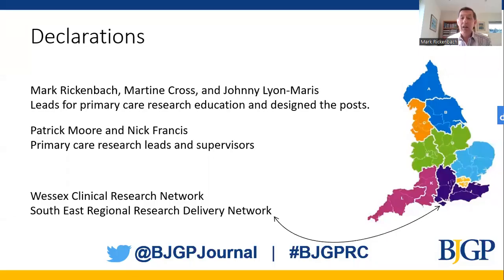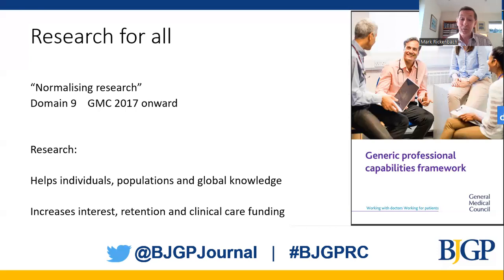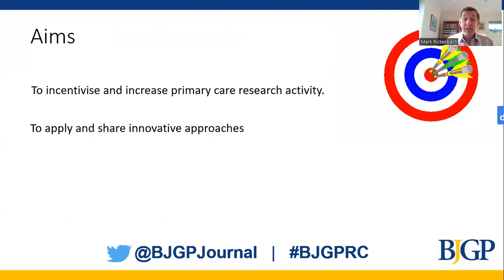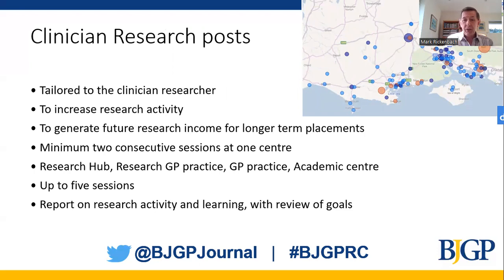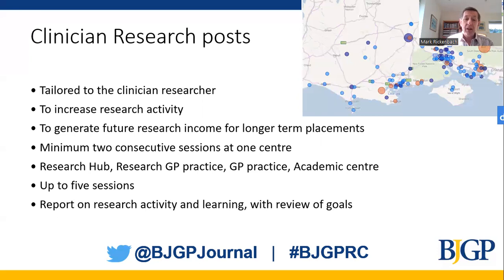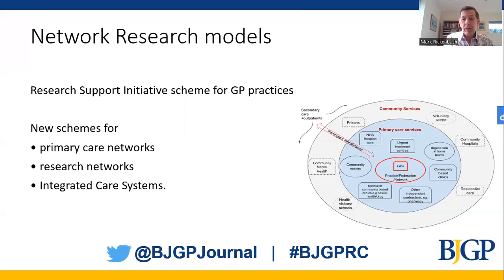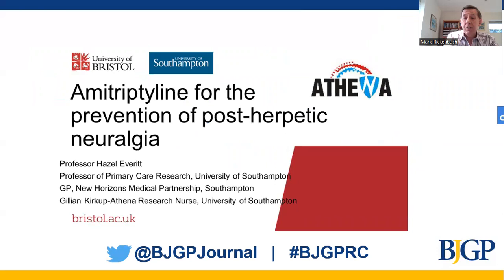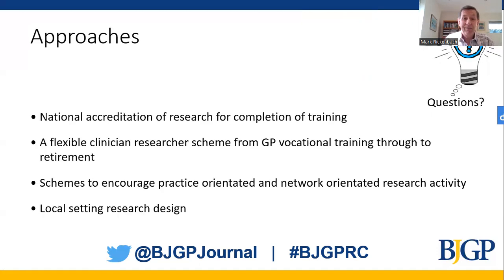Primary care initiatives Wessex CRN 2023 MAR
This gives an outline of 2023 initiatives to increase research activity in primary care within Wessex CRN. It covers research accreditation as part of GP training, clinical career GP flexible research posts, network support for research and research design appropriate to clinical settings